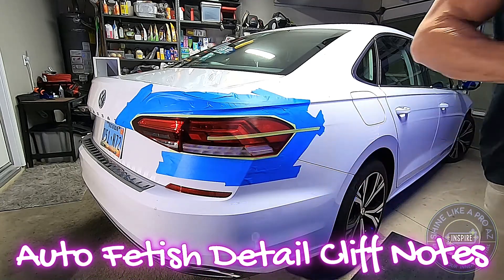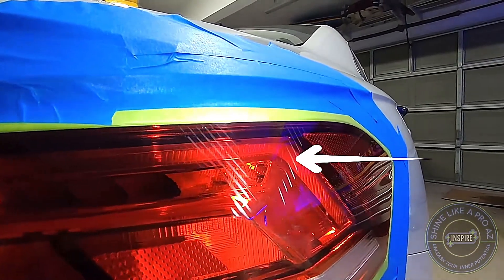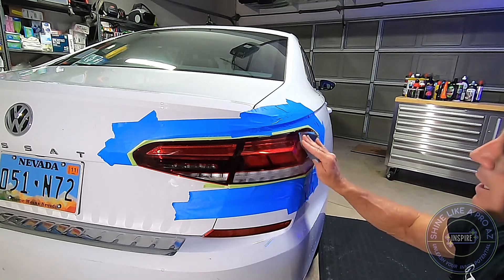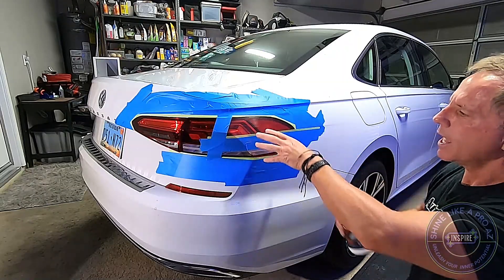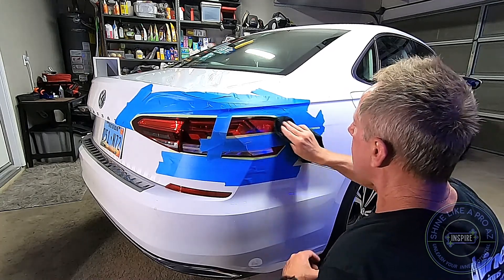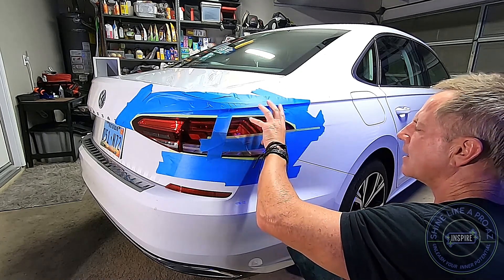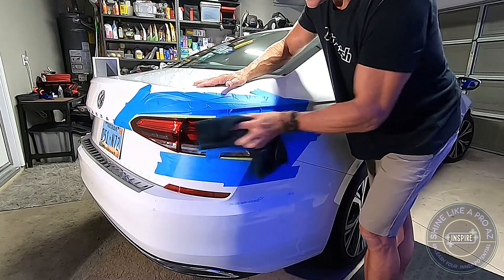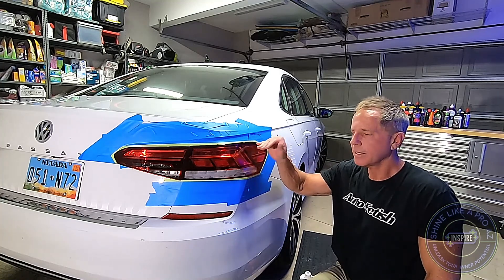Don't Miss This Easy Solution for Your Damaged Car Lights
Revive the shine and clarity of your car's tail lights with this hands-on DIY video. Walk through the steps of wet sanding and hand polishing to restore your taillights, turning them from cloudy and dull to bright and clear. No fancy tools required - just some elbow grease and the right techniques. Perfect for beginners or car enthusiasts alike, this video will show you that a sparkling restoration is truly within your hands!
Products for Auto Detailing.
One-Step-Polish
CSI Ceram-X Car Polish (8 oz) (Amazon)
CSI Ceram-X Car Polish (32 oz) (Amazon)
CSI Ceram-X Car Polish (1 gallon) (Amazon)

Microfiber Towels
Kirkland Signature Ultra High Pile Premium Microfiber Towels (36 Count) (Amazon)
AIDEA Microfiber Cleaning Cloth-24PK (Amazon)
Meguiar's Water Magnet Microfiber Drying Towel - 1 Pack (Amazon)
CHEMICAL GUYS Waffle Weave Gray Matter 70/30 Blend (Amazon)
Chemical Guys Professional Grade Premium Microfiber Towels (Pack of 12) (Amazon)

Black Trim Dressing
Chemical Guys VRP Non-Greasy Dry-to-the-Touch (16 fl oz) (Amazon)
Solution Finish - Black Plastic & Vinyl Trim Restorer (12 oz) (Amazon)

The Best Car Wash Soap
Meguiar's Ultimate Wash and Wax (48 Oz) (Amazon)
Mothers California Gold Carnauba Wash & Wax (64 oz) (Amazon)

The Car Washing Tools
Chemical Guys Microfiber Premium Scratch-Free Wash Mitt (Amazon)

Car Washing Kits
Chemical Guys Ultimate Scratch-Free Detailing Bucket and Accessories Car Wash Kit (16 fl. oz) (Amazon)
Chemical Guys Best Two Car Wash Bucket Kit to Wash & Dry (11 Items Including 3 16 fl oz Chemicals) (Amazon)

Car Wax & Spray Detailers
Q-7 Wax spray car wax (16oz) (Amazon)
CSI Q-7 Detailer (32 oz) (Amazon)

Best Car Upholstery Cleaners
Adam's Carpet Drill Brush Combo (Amazon)
Chemical Guys Foaming Citrus Fabric Clean, Easy-to-Use Drill Brush (16 oz), Citrus Scent (Amazon)

Car Upholstery Scrub Brush
Upholstery Brush Set (Amazon)
Rubbermaid Heavy-Duty All-Purpose Scrub Brush (Amazon)

APC (All Purpose Cleaners)
Simple Green Industrial Cleaner and Degreaser, Concentrated, (127.8 Oz) Pack of 1 (Amazon)
Purple Power Industrial Strength Cleaner and Degreaser (1 Gallon) (Amazon)
La's Totally Awesome All Purpose Concentrated Cleaner (1 Gallon) (Amazon)

Tire Dressing
CSI Nu Tyre Lotion (Amazon)

Interior Detailing Tools
TEPE Angle Interdental Brushes 0.4 mm (Pack of 6) (Amazon)
The mission of Shine Like A Pro AZ is to condense extensive videos into concise summaries for a quick grasp. Additionally, I craft 1-minute videos highlighting the core points, saving you hours of viewing time.
 "Dive deeper into Auto Detailing with Auto Fetish Detail on YouTube. For comprehensive videos and insights! Head over to his channel now."